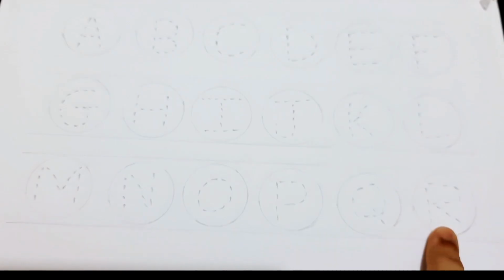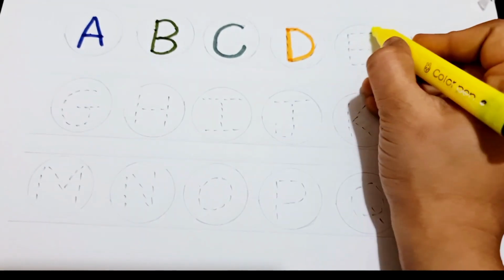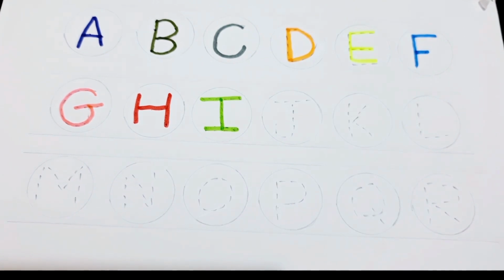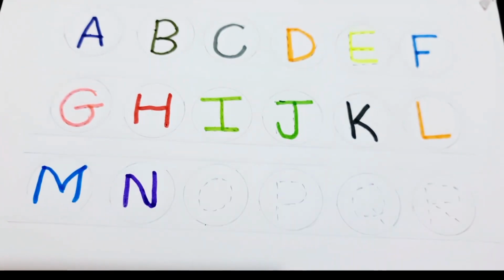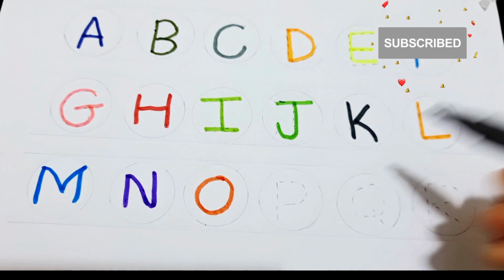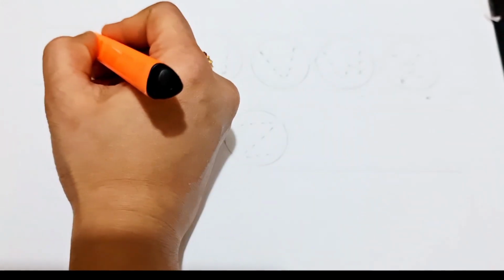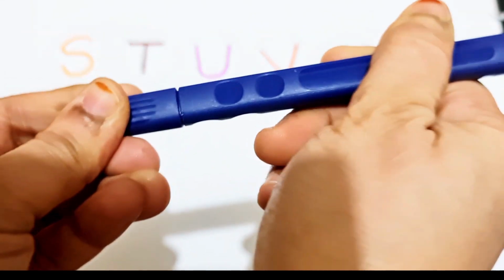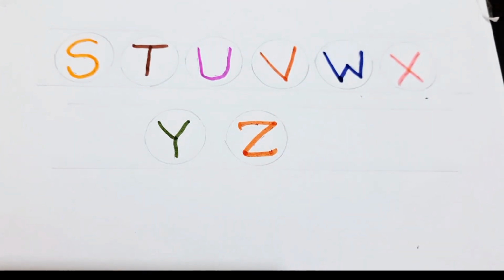ABC Song | Learn ABCD, ABCDE, A for Apple B for Ball C for Cat ,Alphabets | ABC Phonics song - 5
abcd nursery rhymes in English#abc nursery rhymes
abcdsong englishspeaking englishlearning kids learning howtodraw educationalvideo colouring kidsvideo acrylic howtodraw kidsart kidslearning art stepbystep kids .abcdsong abcd numbers aforapple kidsvideo Learn A-Z alphabets.ABC phonics song.
Learn A for Apple. B for ball.
drawing and colouring for kids and toddlers.Basic English learning for Kids.